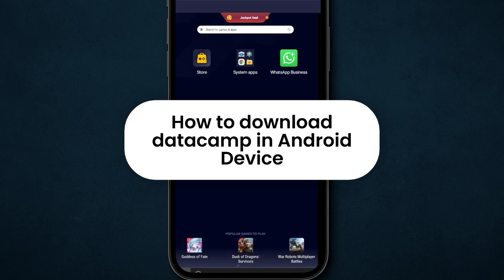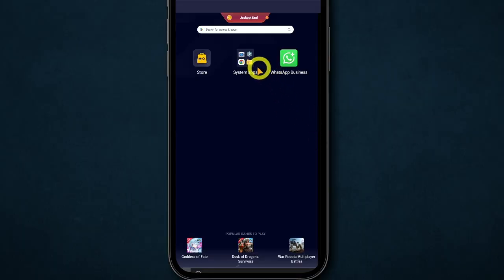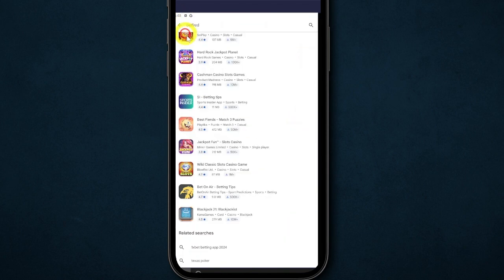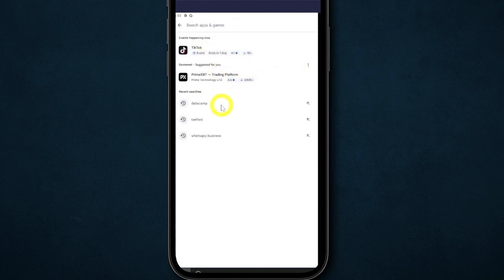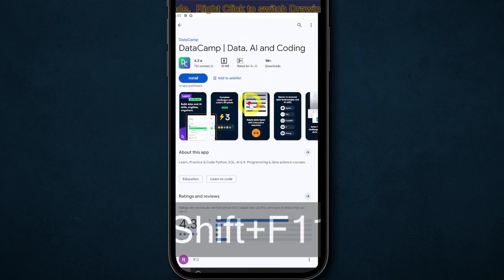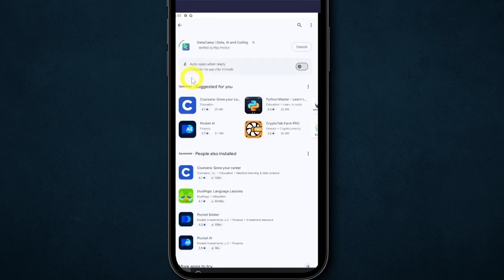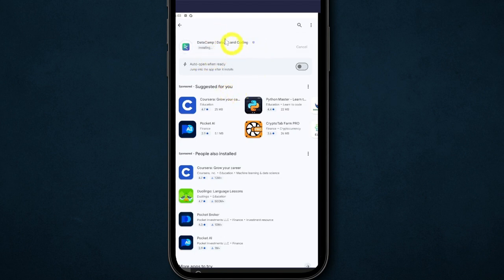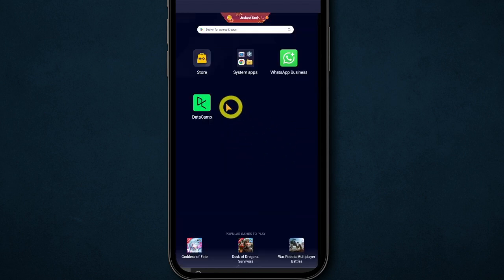How to Download DataCamp on Android Device 2025?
Want to learn on the go? This simple guide will show you how to download and install the DataCamp app on your Android device. Whether you're using a phone or tablet, follow these steps to get started with mobile learning through the DataCamp platform.